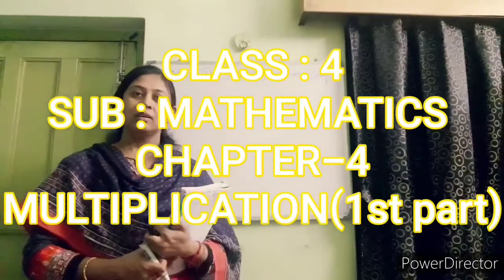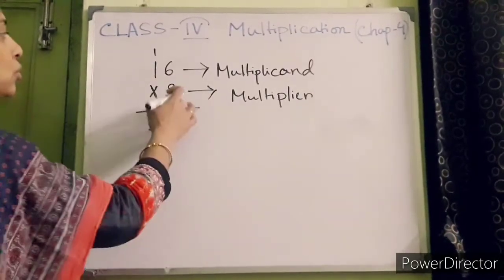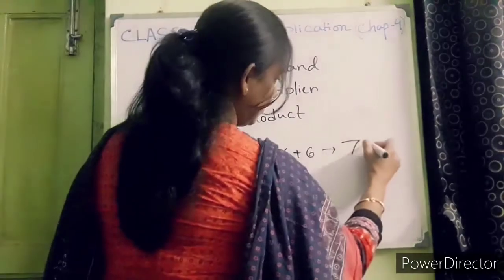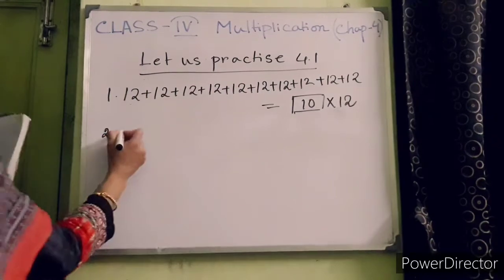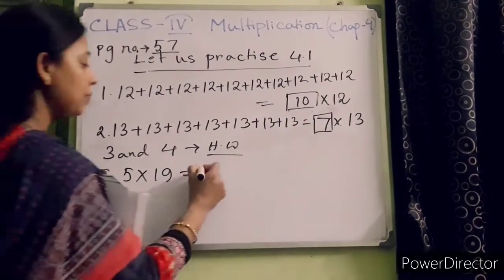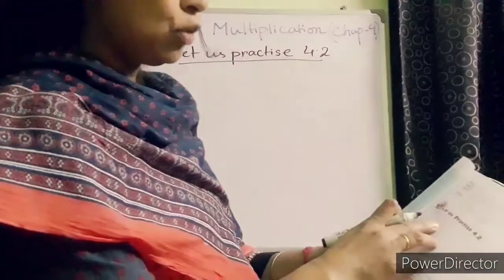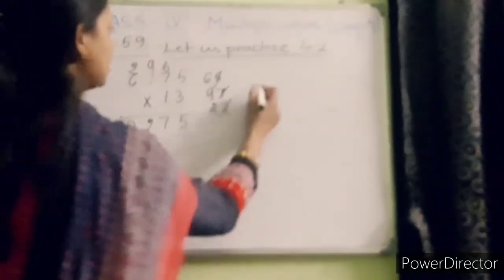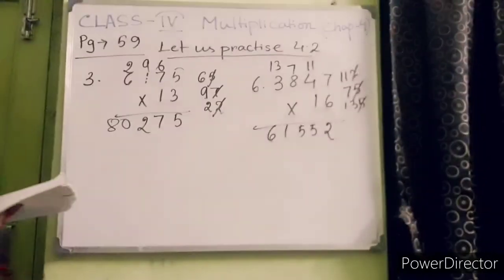CLASS 4 MATHEMATICS (CHAPTER-4)MULTIPLICATION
1st part